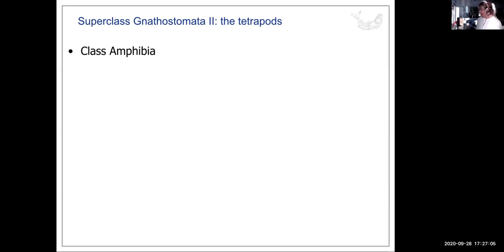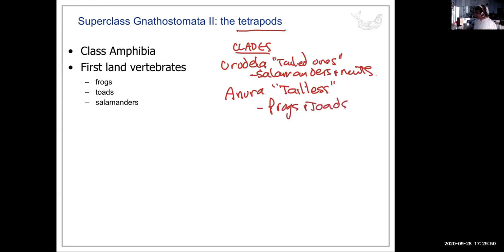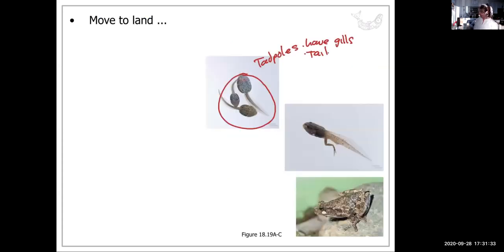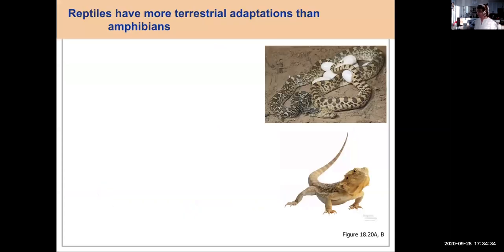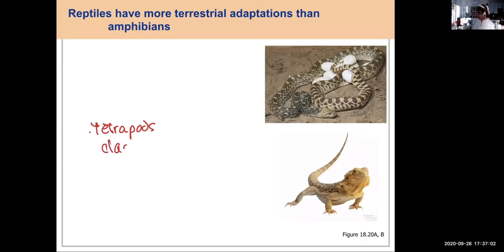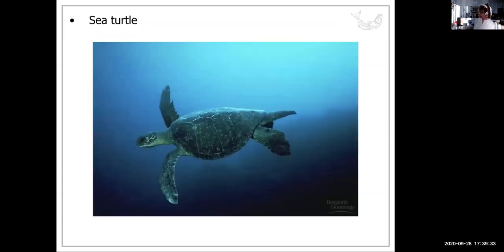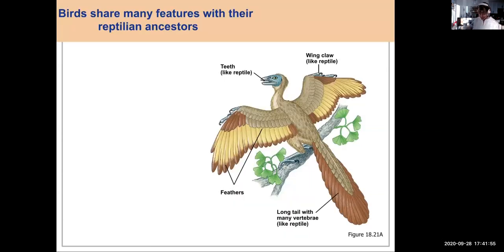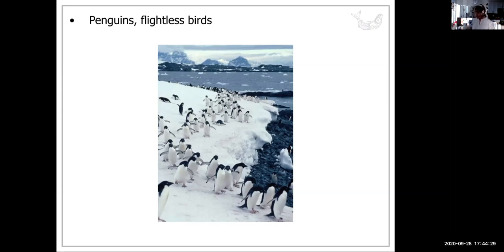1100 Ch 34 vertebrates amphibians reptiles birds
This VCC Biology 1100 video is chapter 34 - vertebrates including amphibians reptiles and birds.